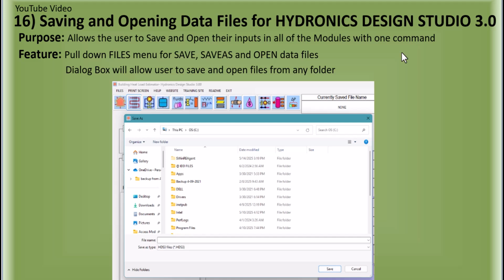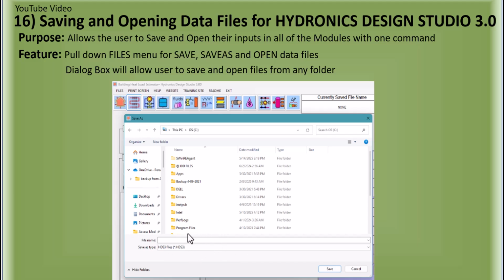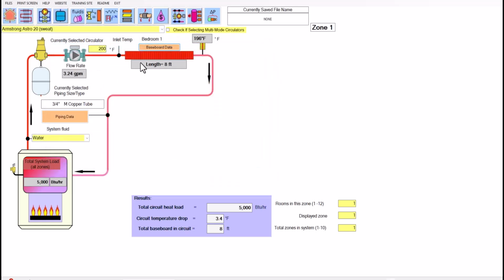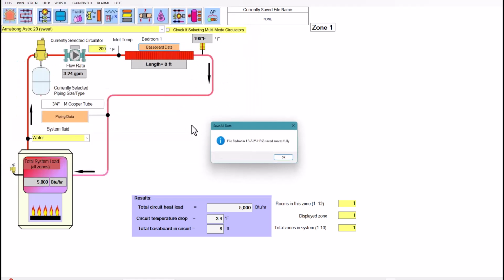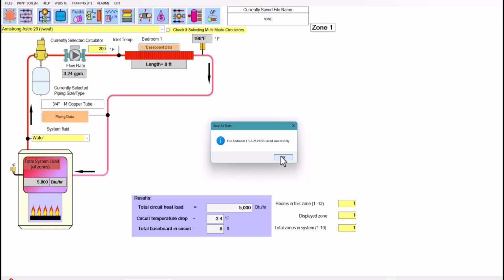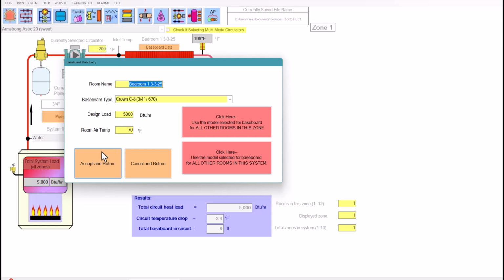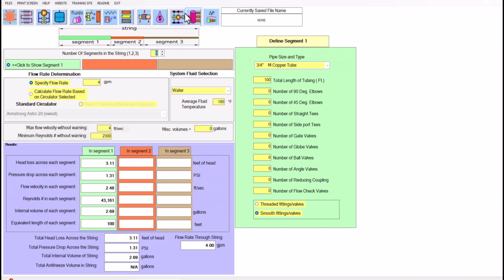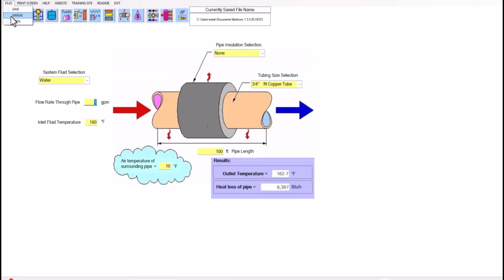Saving Opening Data Files Hydronics Design Studio 3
This tutorial covers the operation of saving and loading data files in the Hydronics Design Studio.